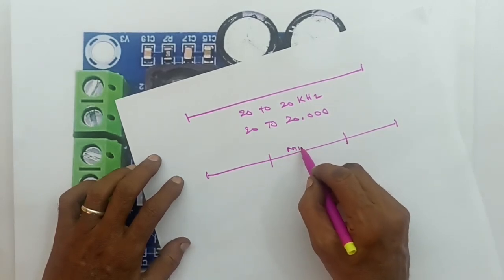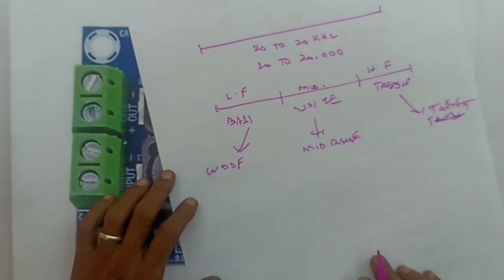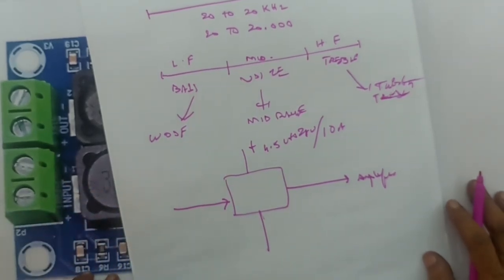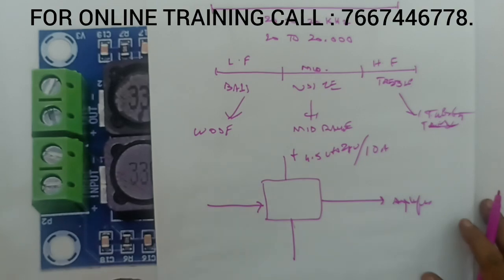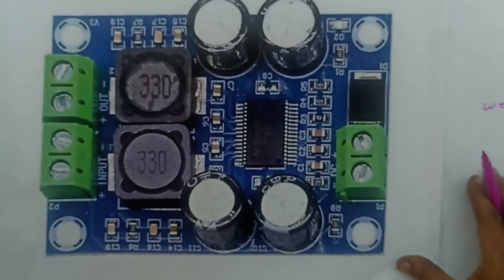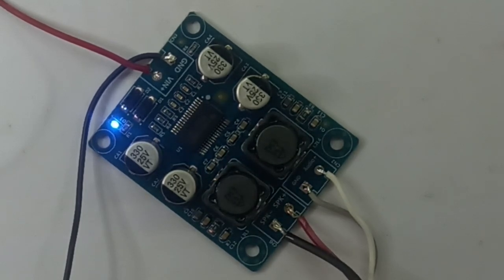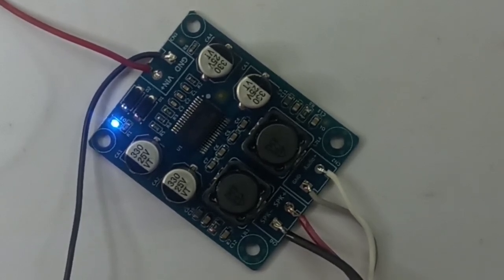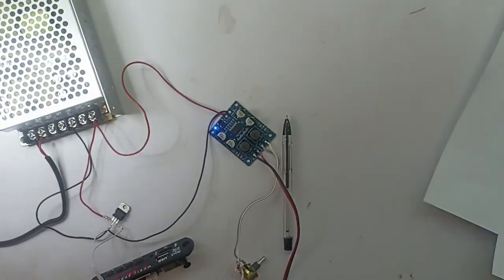DO IT YOURSELF...CLASS D, 60 W POWER AUDIO MODULE.. WORKING PRINCIPLES WITH CIRCUIT DIAGRAM AND DEMO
IN THIS VIDEO, WE ARE EXPLAINING ALL DETAILS ABOUT... CLASS D 60 W, POWER AUDIO AMPLIFIER MODULE... WORKING PRINCIPLES WITH CIRCUIT DIAGRAM AND PRACTICAL DEMO